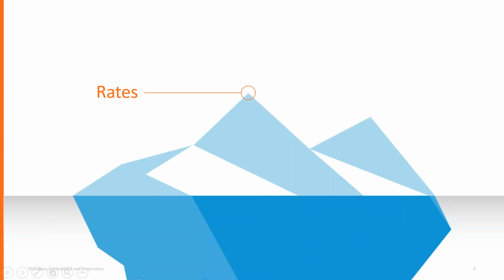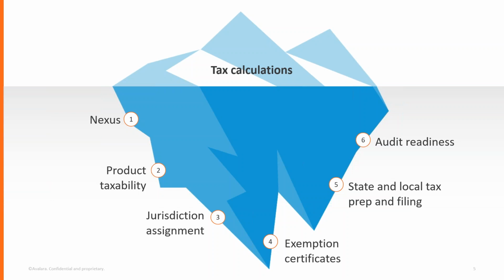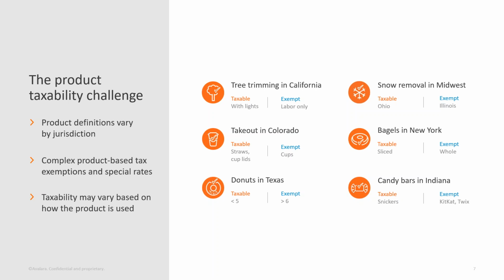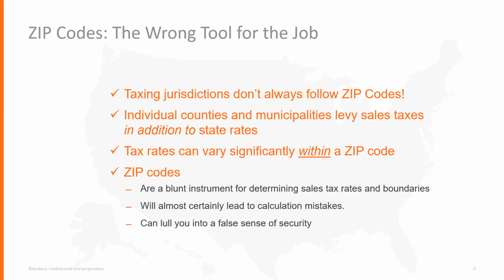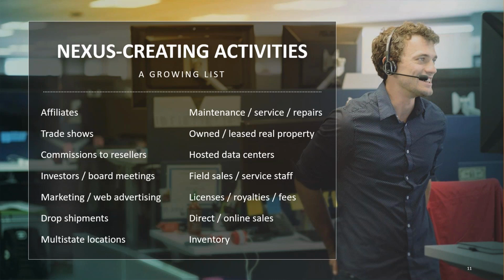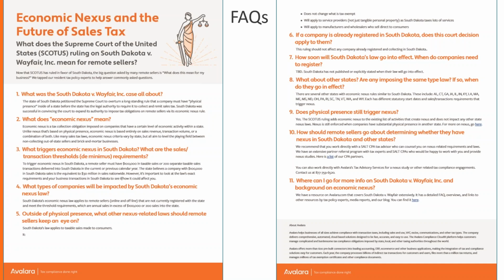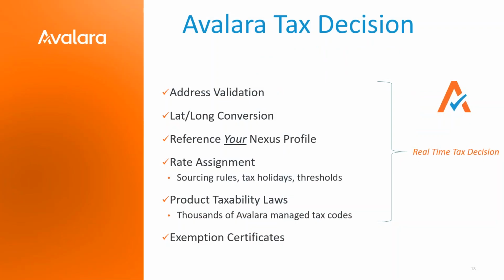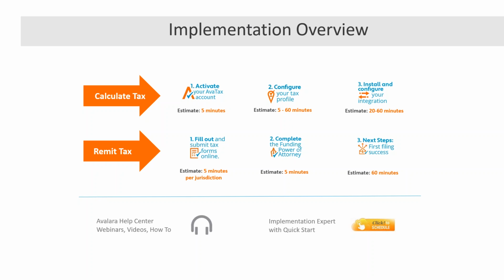Everything You Ever Wanted to Know About Sales Tax Compliance - Tech Tuesdays